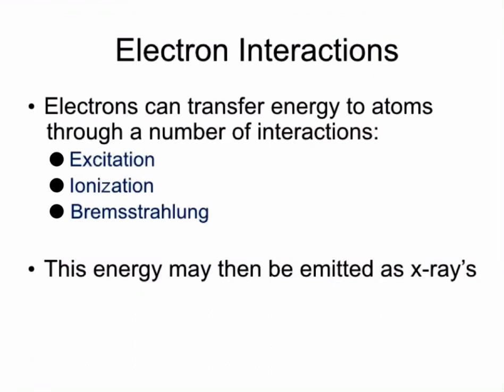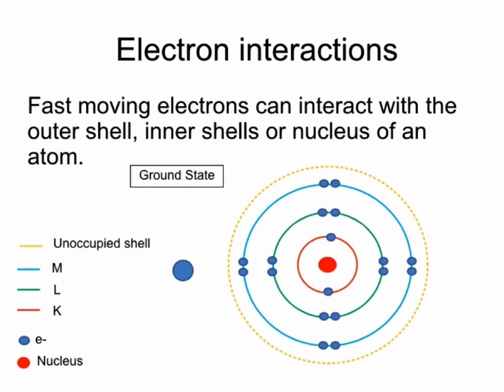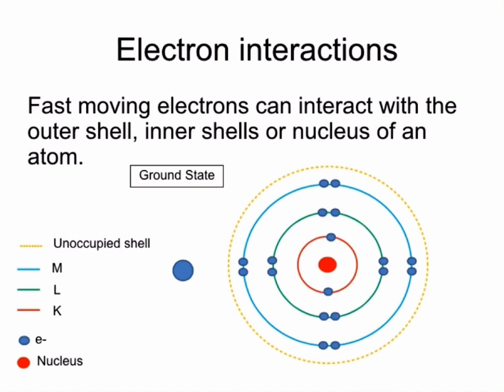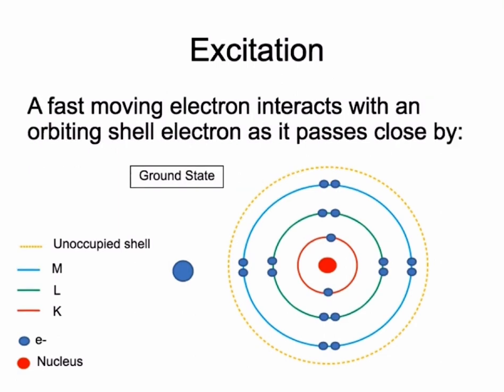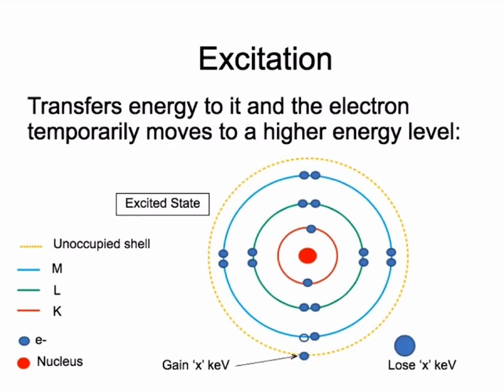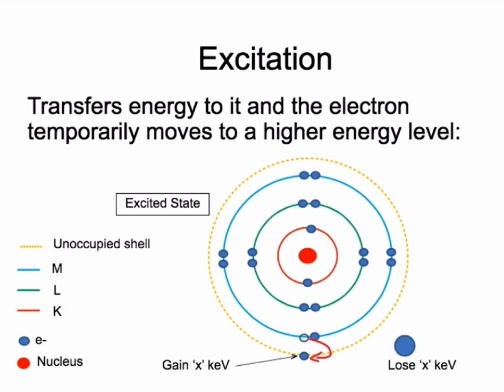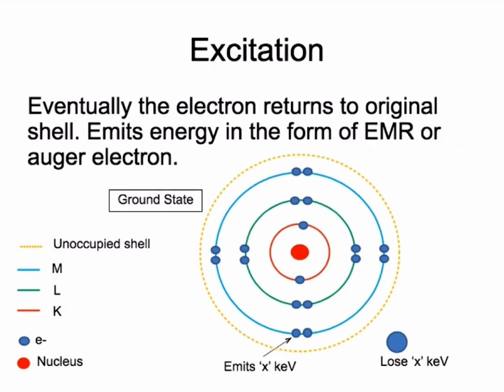FRCR physics X-ray Production Part 1: Introduction and Excitation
X-ray Production Part 1: Introduction and Excitation

FRCR physics